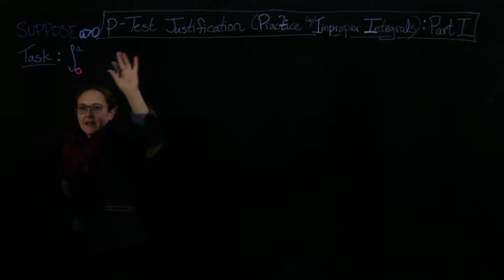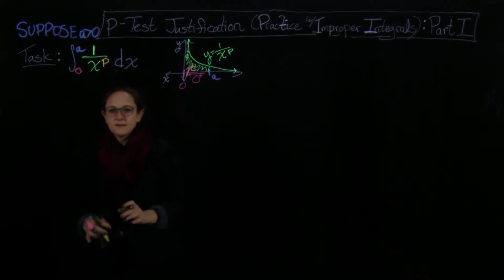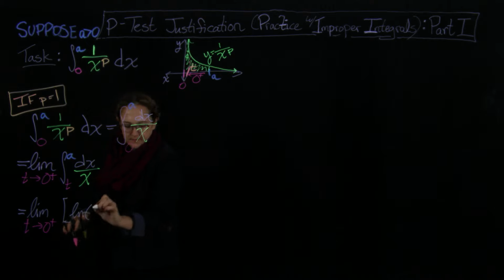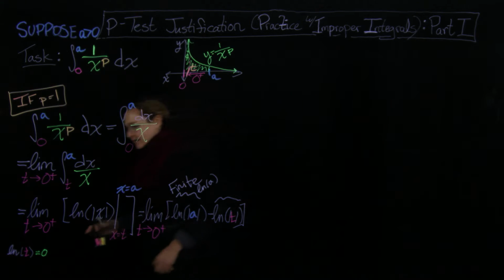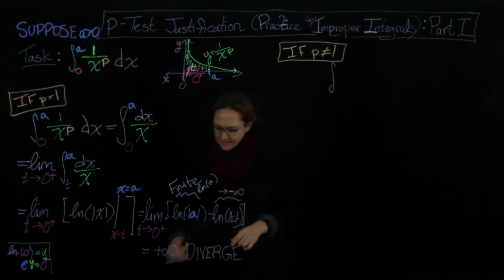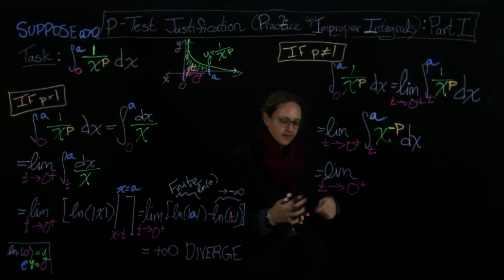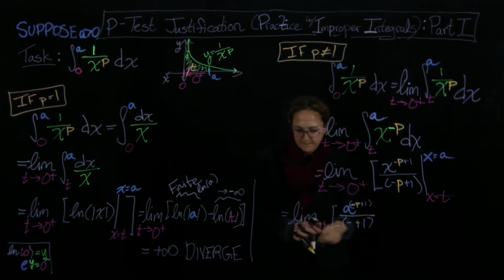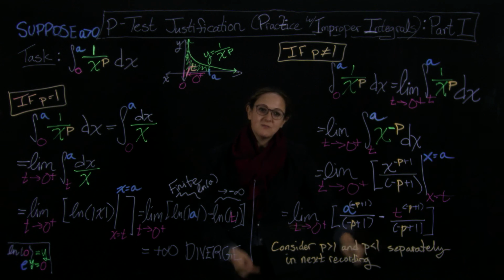p-Test Justification (Part 1)